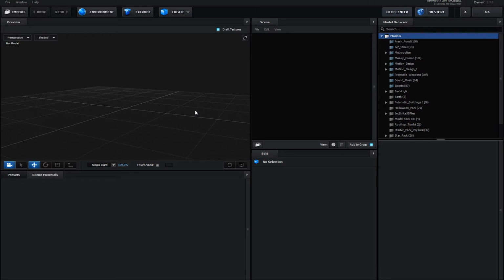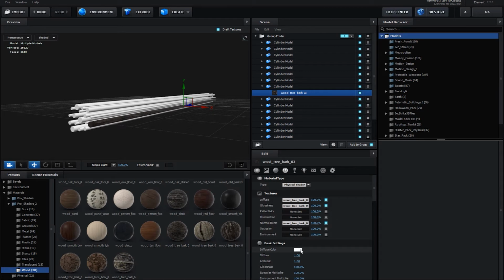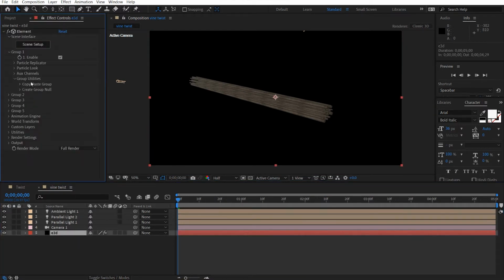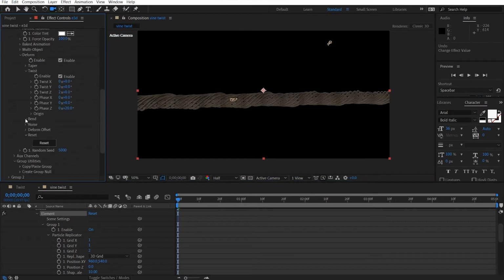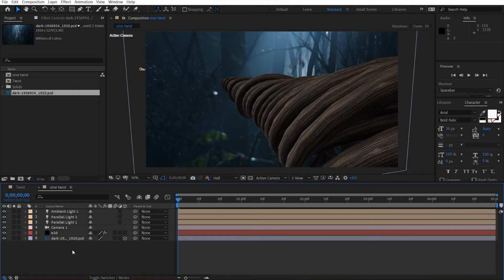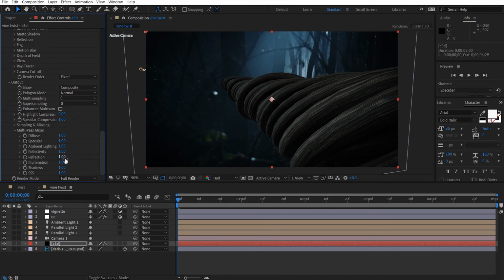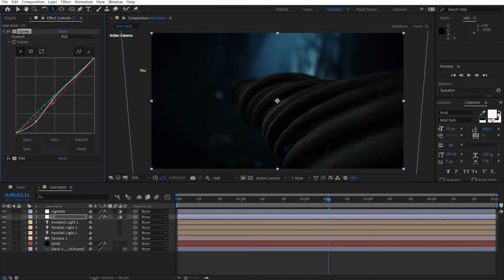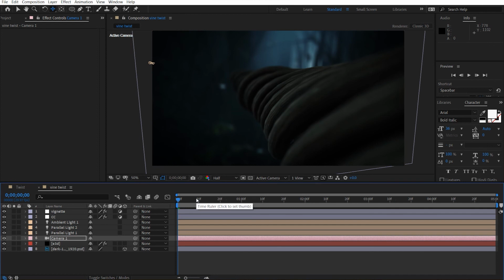Element 3D Tutorial: Vine Twist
Hey what's up David here with After VideoFX and welcome back to the channel. Today we're creating this vine look using Element 3D in After effects. Hope you guys enjoy.

Contents
Introduction - 00:00
Rendered Video - 00:25
E3D setup -  00:47
Lighting - 03:28
Twist - 04:20
BG setup -07:00
CC/Vignette - 07:40
Final Adjustments - 08:47, 10:46
Camera movement/ Animation - 09:27